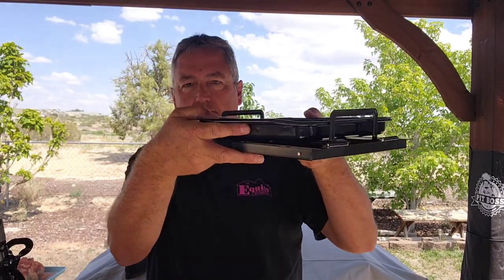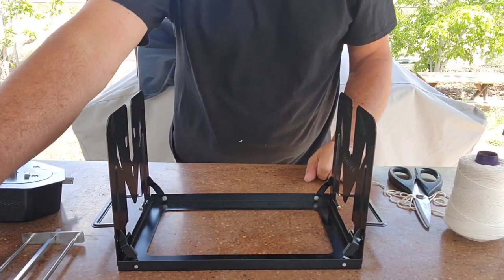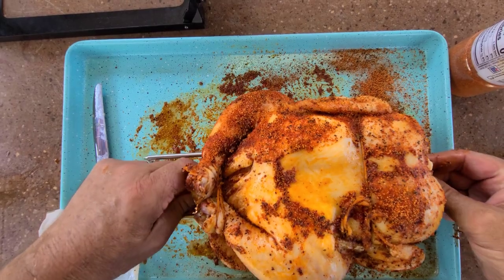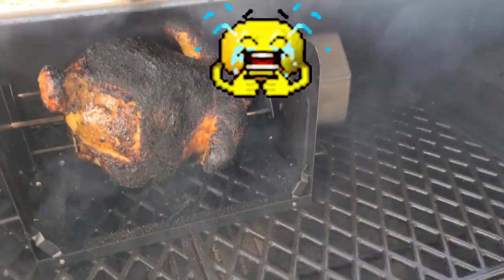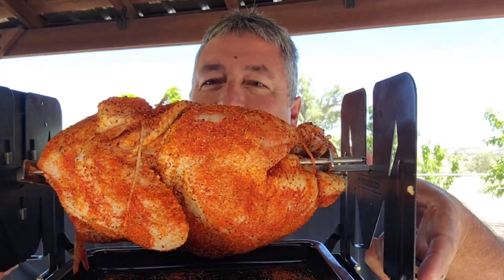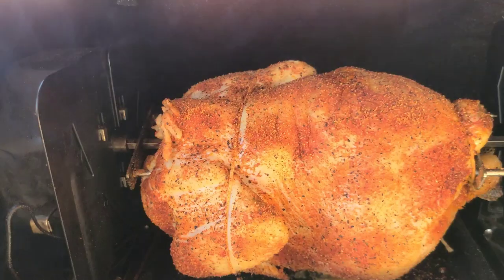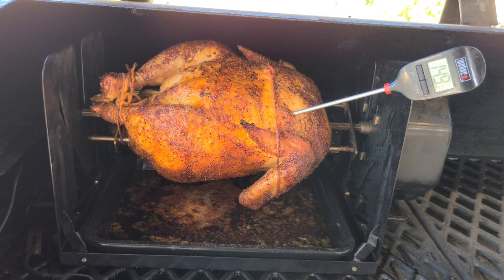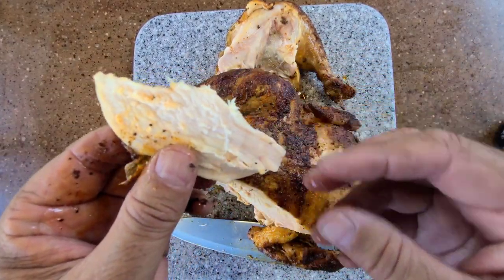Rotisserie Chicken In A Pit Boss Pellet Grill Using A Roto Tisserie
Rotisserie Chicken In A Pit Boss Pellet Grill Using A Roto Tisserie! NO Mods and NO Electricity! That's right! I smoked this chicken on a rotisserie in my Pit Boss Pro Series 1100 pellet grill with no mods and NO Electricity! I used a Roto Tisserie non electric rotisserie machine. It's a rotisserie that you wind up like a clock so it doesn't require any electricity. And it fits in an oven, air fryer, propane grill, or over and open fire pit too!

Here are some of the items I use in my videos:

*12" Gas Cooktops, 2 Burner Drop-in Propane/Natural Gas Cooker, 12 Inch Stainless Steel Gas Stove Top Dual Fuel Easy to Clean* (12Wx20L)